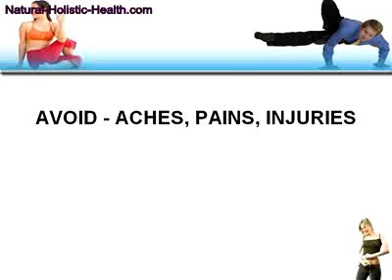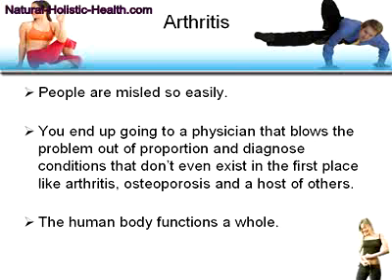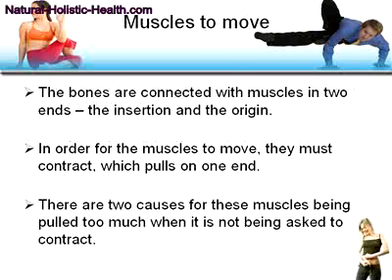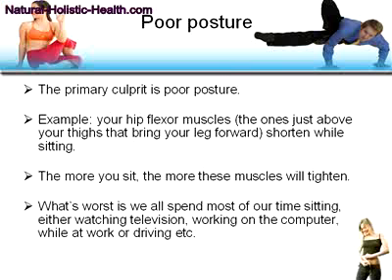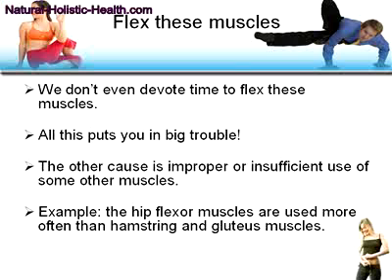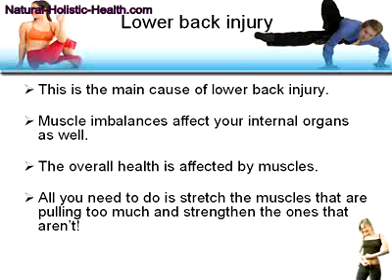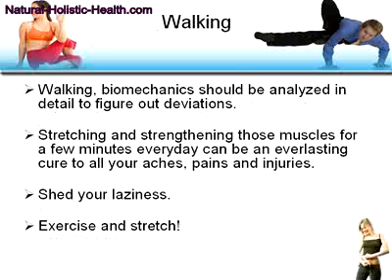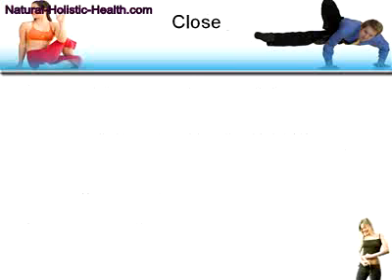All About Aches, Pains & Injuries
Sometimes the best 'cure' for muscle aches, sprains and strains is prevention. Did you know that incorporating a few simple activities into your lifestyle can dramatically reduce pain and problems you experience with aches and muscle conditions?